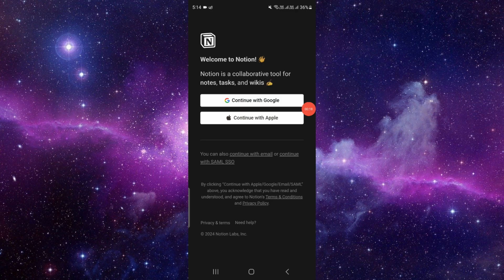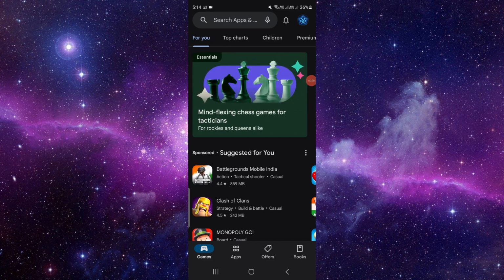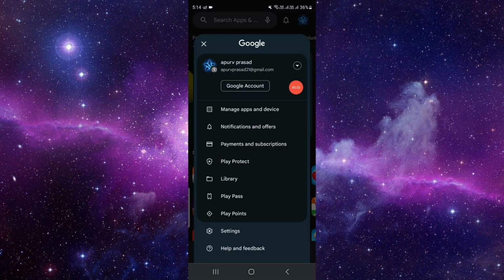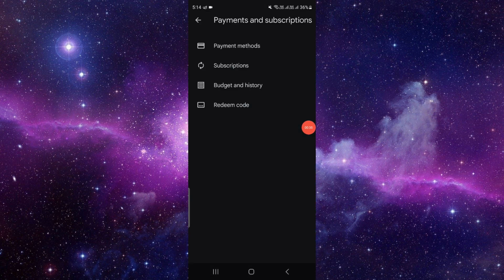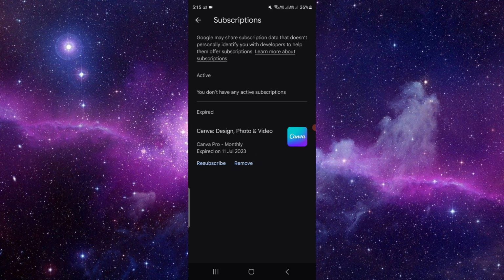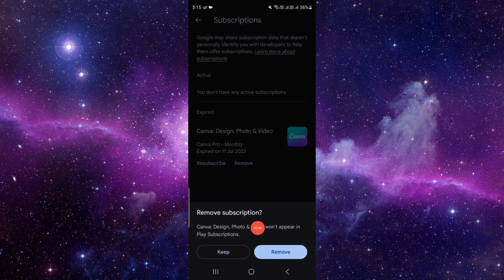✅ How to Cancel Notion Subscription 2024 (Full Guide)